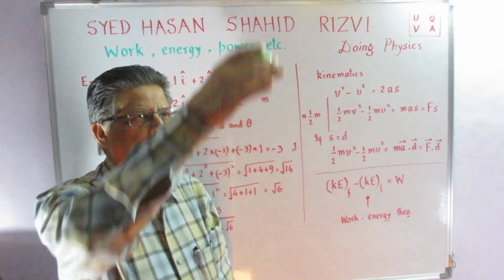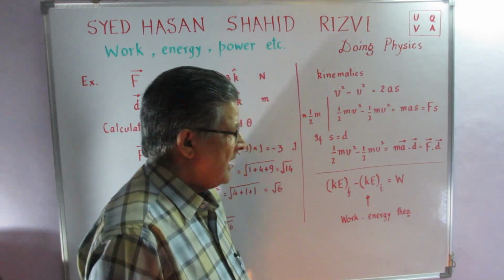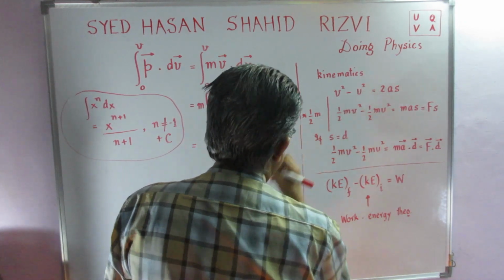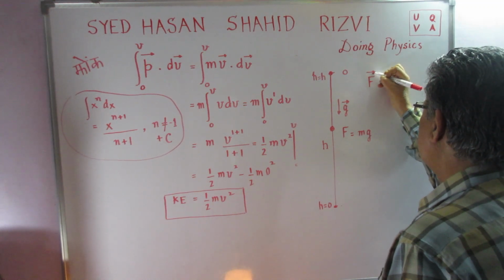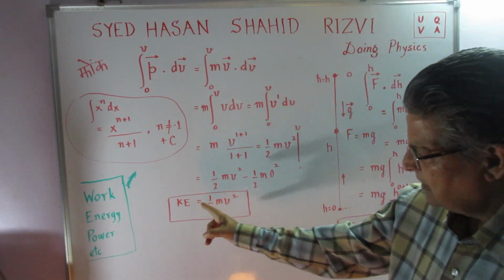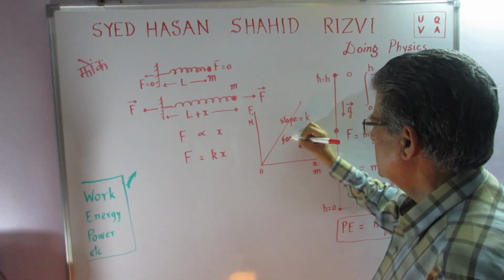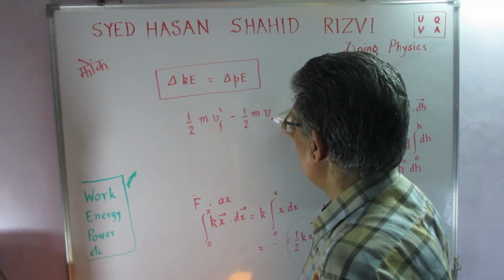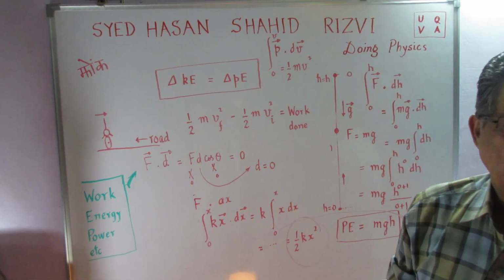Class 38 - Work, Energy and Power (Part 2)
'Work, Power and Energy' is a very important concept in physics. Work done by all the forces is equal to the change in kinetic energy.